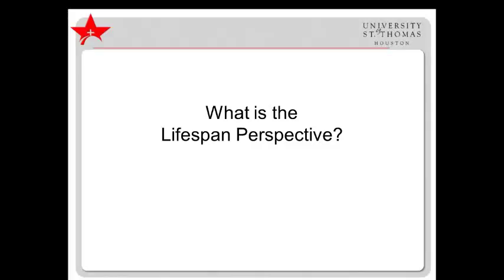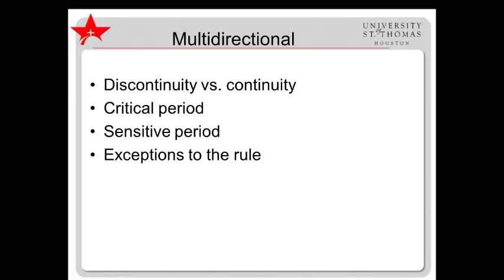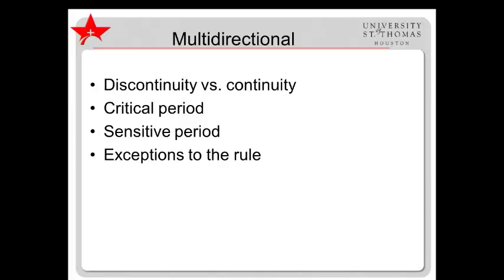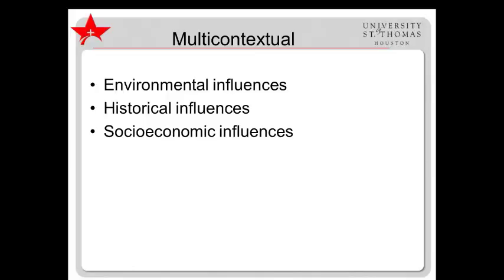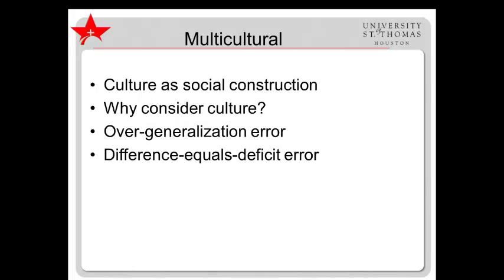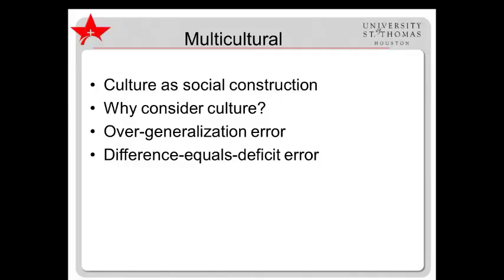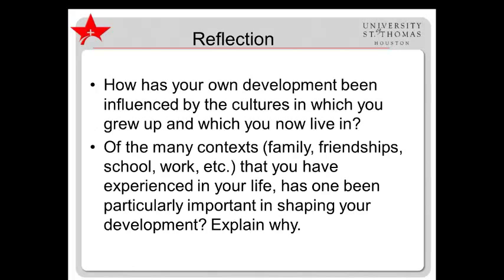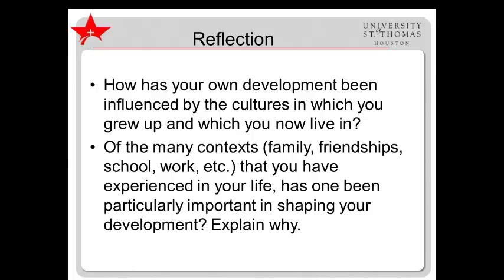SOE Human Growth & Development LM1 minilecture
This minilecture covers the lifespan persspective